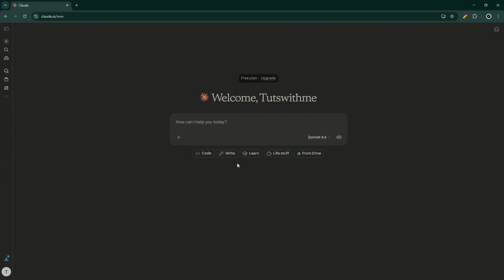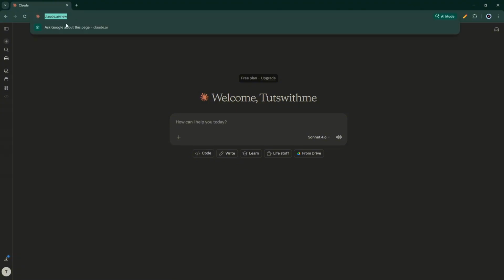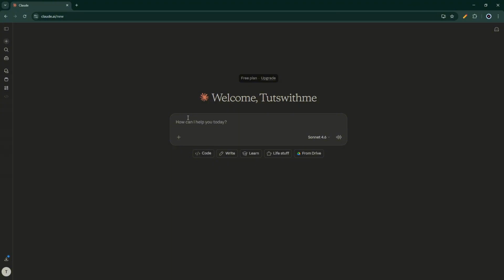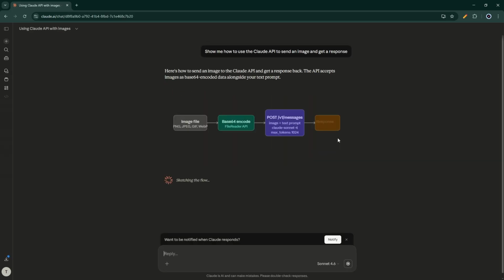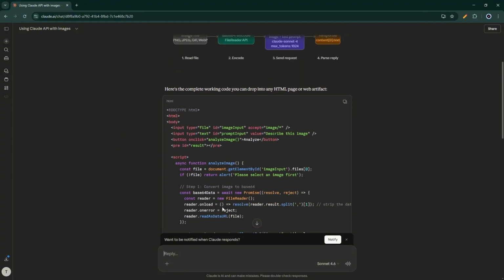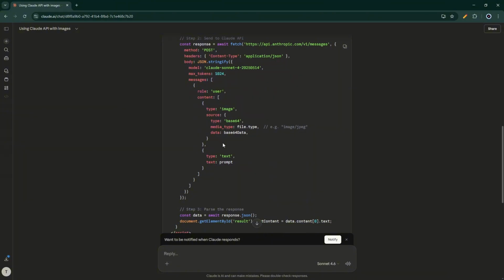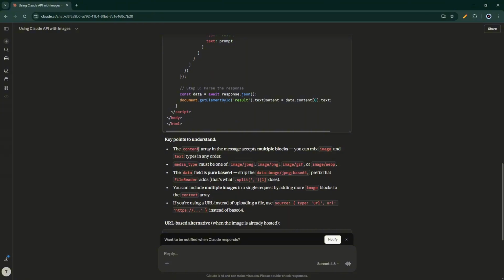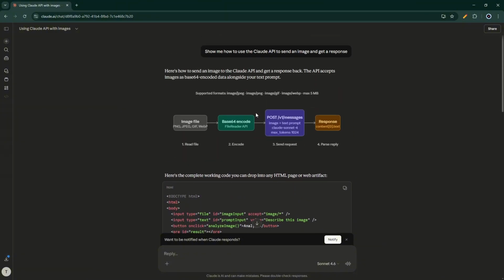How to Use Claude AI API for Images - Tutorial